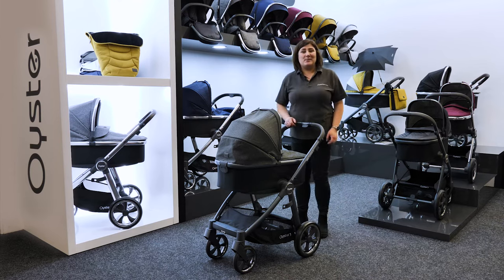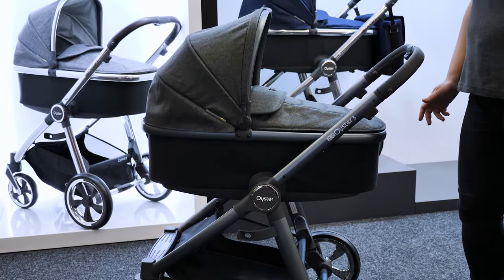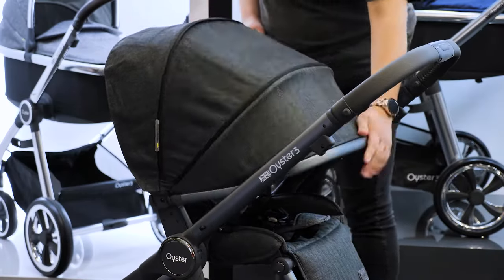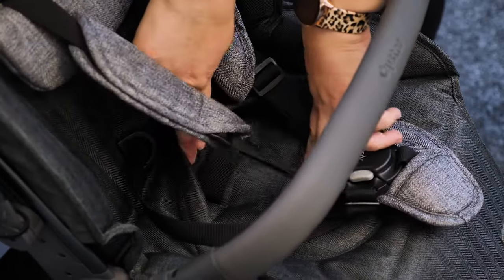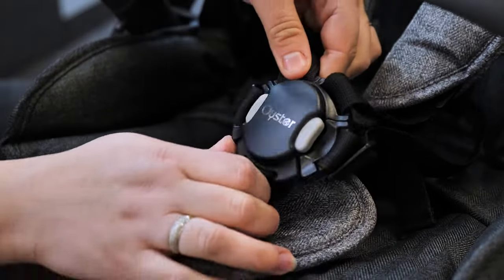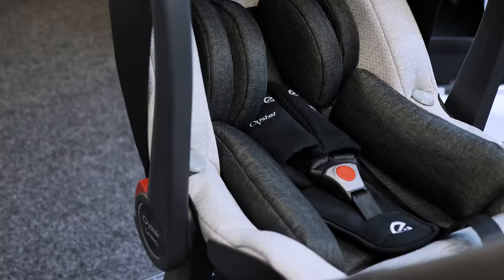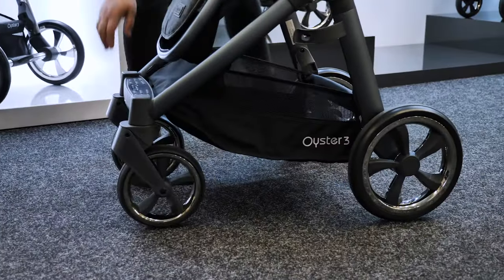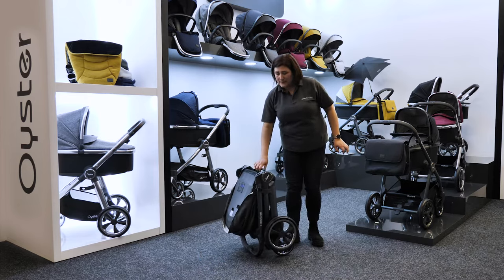BabyStyle Oyster 3 Demonstration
The BabyStyle Oyster 3 pushchair is a great looking all-rounder having a range of clever features that make is a favourite amongst thousands of parents.

Watch our Oyster 3 features video where Kelly explains everything you need to know about this 5 star rated favourite.